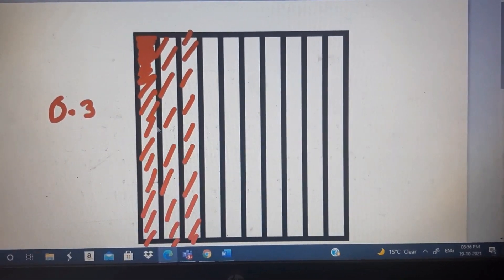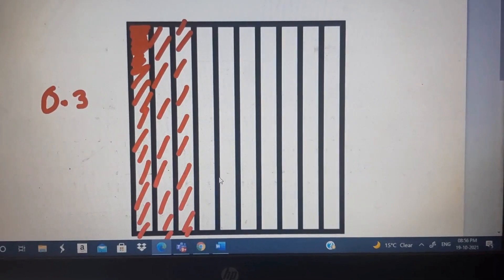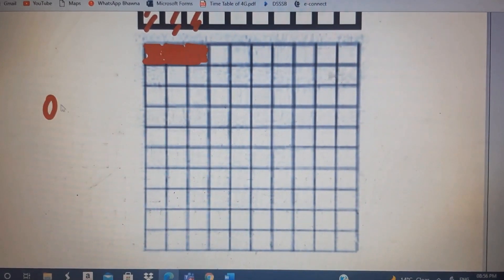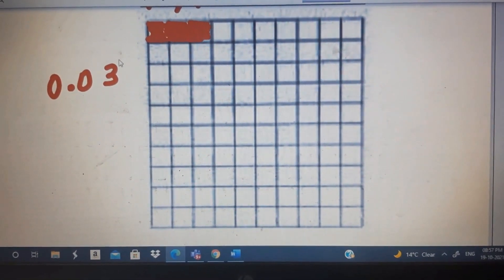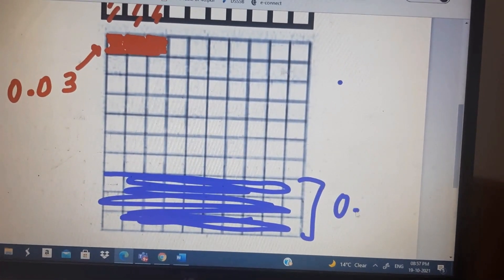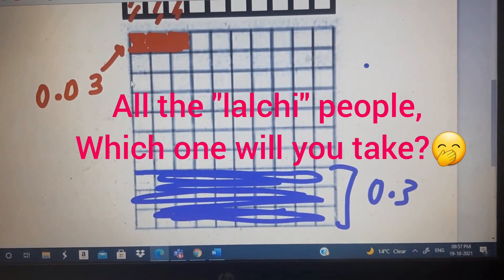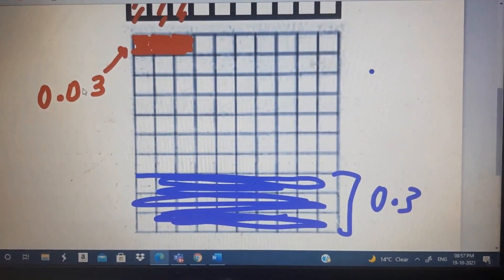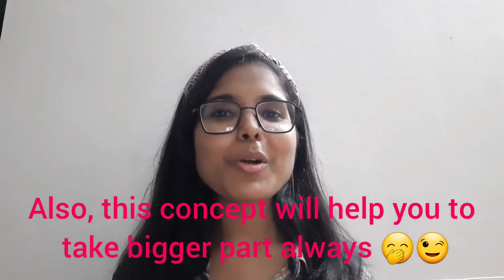Which one is bigger? 0.3 or 0.03